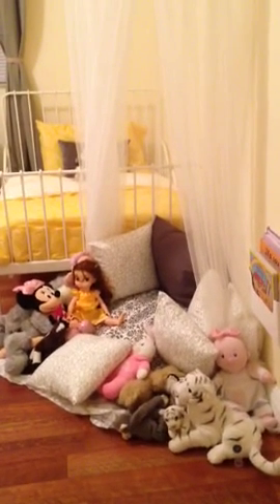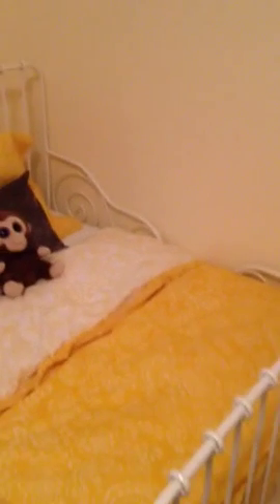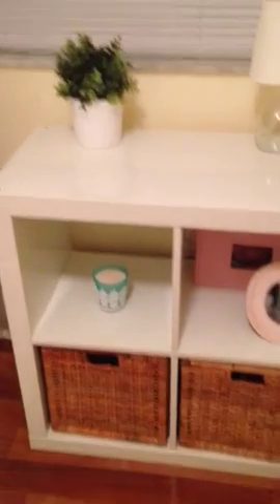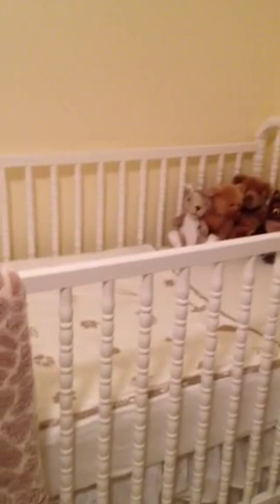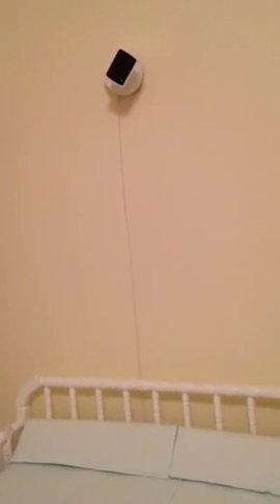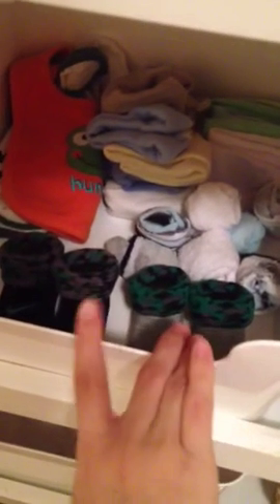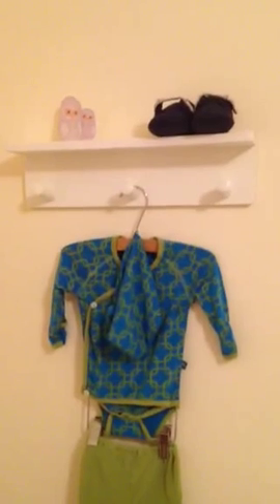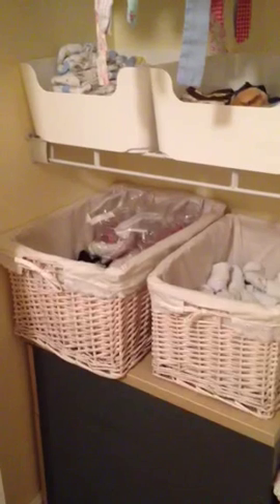Shared boys and girls room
Small space organization decor ideas. Baby boy on the way, sharing with 2 year toddler girl. Neutral colors.

What I purchased at ikea:
Everything but the stuffed animals and dolls in reading nook space, towel hangers, curtain rod, toddler bed, mattress, and sheets, book case, wicker basket, decor on book case, white storage containers, wicker three set mini baskets, owl and rabbit stuffed animals on crib, inside crib blanket..